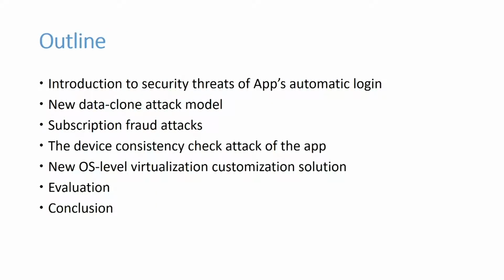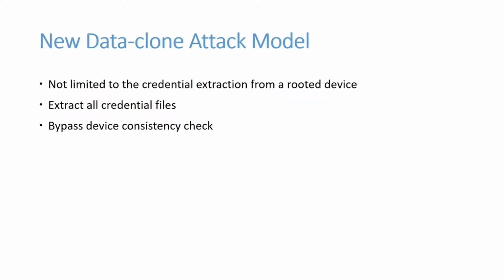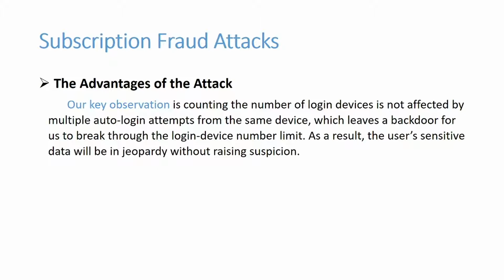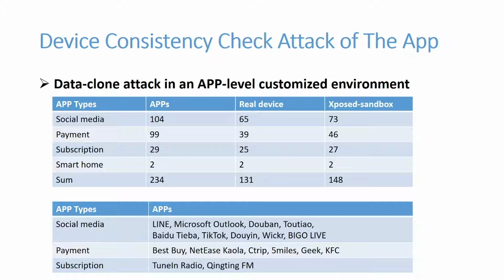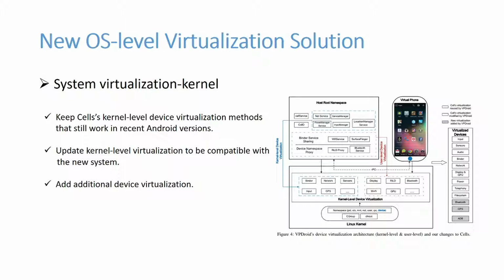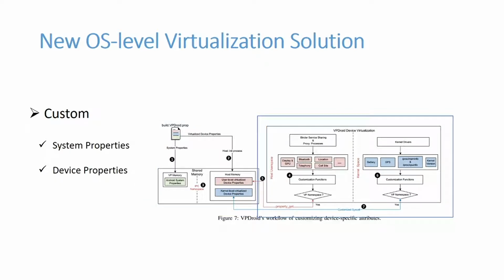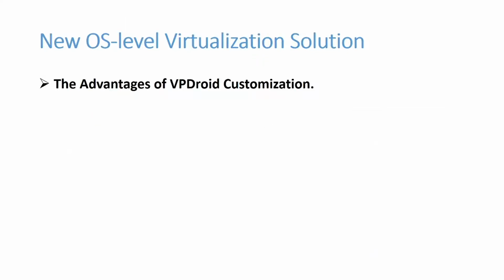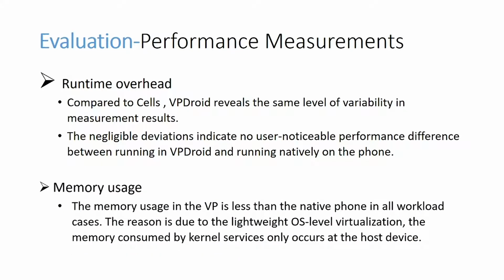App’s Auto-Login Function Security Testing via Android OS-Level Virtualization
Limited by the small keyboard, most mobile apps support the automatic login feature for better user experience. Therefore, users avoid the inconvenience of retyping their ID and password when an app runs in the foreground again. However, this auto-login function can be exploited to launch the so-called &x60;&x60;data-clone attack&#39;&#39;: once the locally-stored, auto-login depended data are cloned by attackers and placed into their own smartphones, attackers can break through the login-device number limit and log in to the victim’s account stealthily. A nature countermeasure is to check the consistency of device-specific attributes. As long as the new device shows different device fingerprints with the previous one, the app will disable the auto-login function and thus prevent data-clone attacks.
In this paper, we develop VPDroid, a transparent Android OS-level virtualization platform tailored for security testing. With VPDroid, security analysts can customize different device artifacts, such as CPU model, Android ID, and phone number, in a virtual phone without user-level API hooking. VPDroid’s isolation mechanism ensures that user-mode apps in the virtual phone cannot detect device-specific discrepancies. To assess Android apps’ susceptibility to the data-clone attack, we use VPDroid to simulate data-clone attacks with 234 most-downloaded apps. Our experiments on five different virtual phone environments show that VPDroid’s device attribute customization can deceive all tested apps that perform device-consistency checks, such as Twitter, WeChat, and PayPal. 19 vendors have confirmed our report as a zero-day vulnerability. Our findings paint a cautionary tale: only enforcing a device-consistency check at client side is still vulnerable to an advanced data-clone attack.

Wenna Song (Wuhan University), Jiang Ming (University of Texas at Arlington), Lin Jiang (XDJA), Han Yan (Wuhan University), Yi Xiang (Wuhan University), Yuan Chen (Wuhan University), Jianming Fu (Wuhan University), Guojun Peng (Wuhan University),